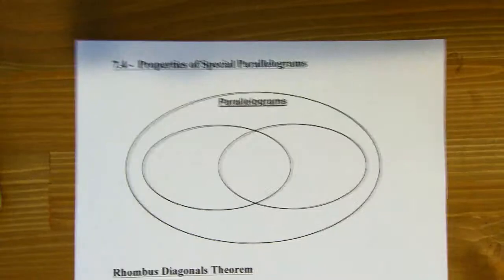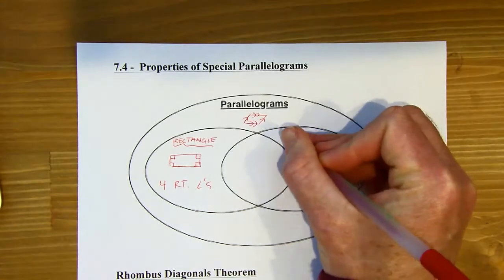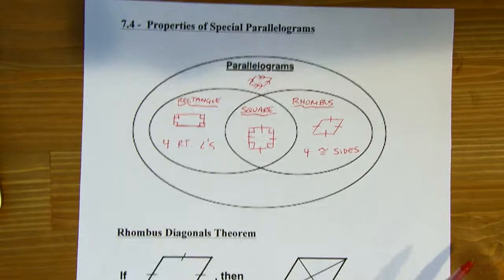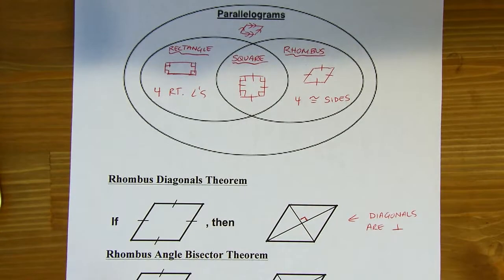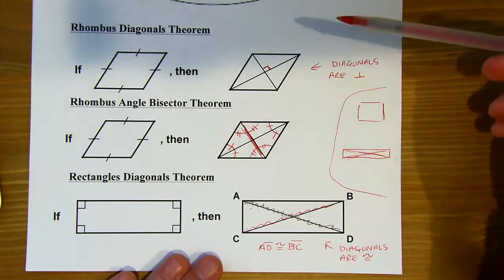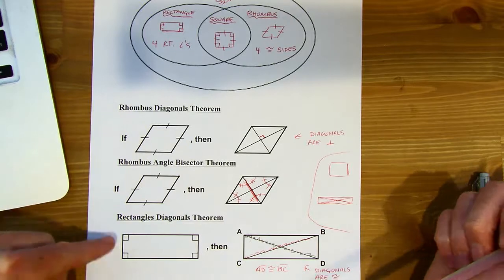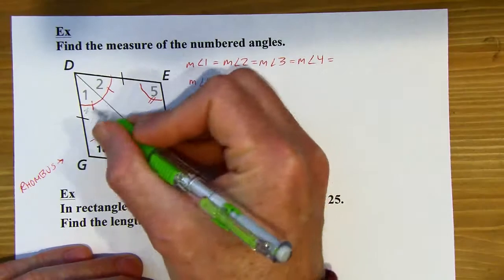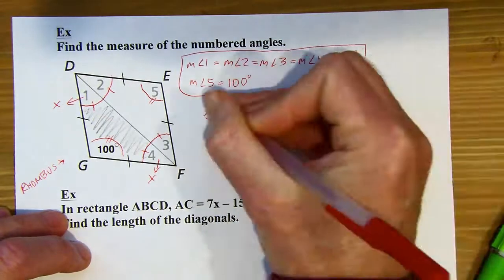Geometry - Big Ideas 7.4 - Properties of Special Parallelograms